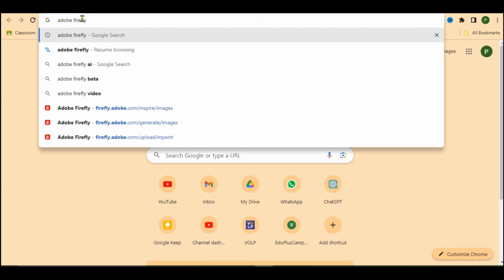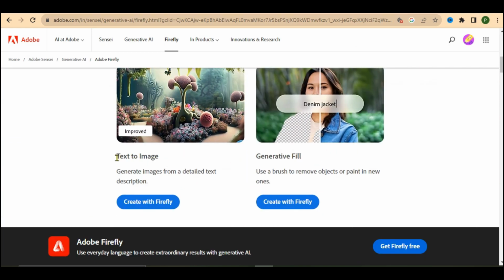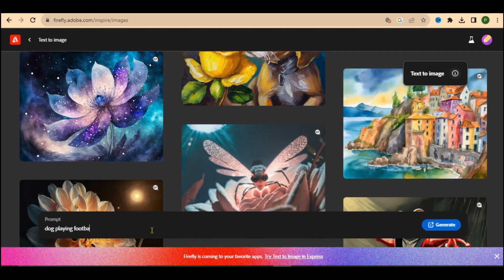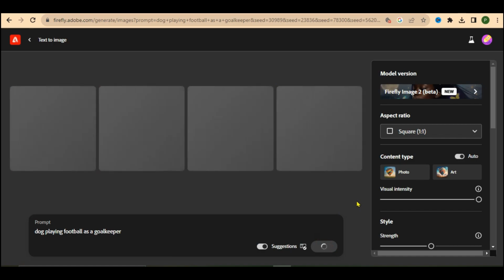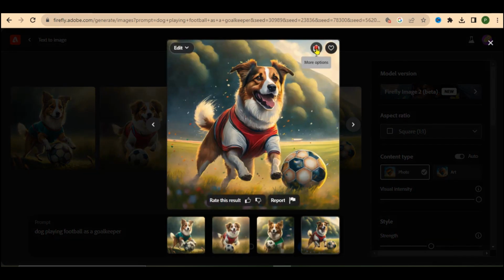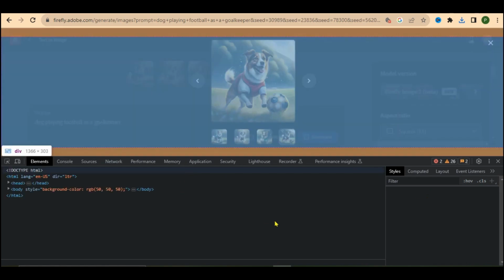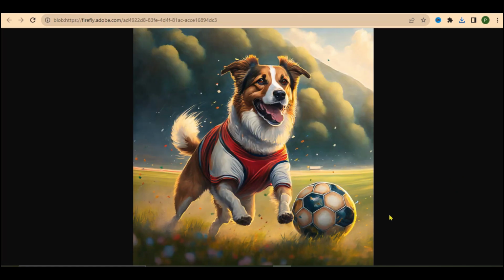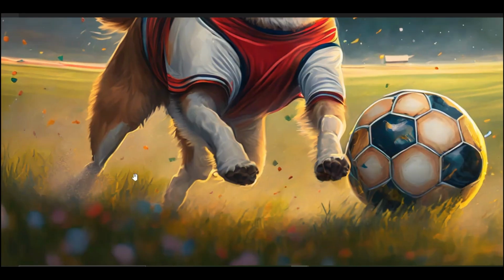FREE AI Text to Image Generator | How to Generate Image from Text using AI ?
Adobe Firefly
Adobe firefly no watermark
text to image ai free
best text to image ai